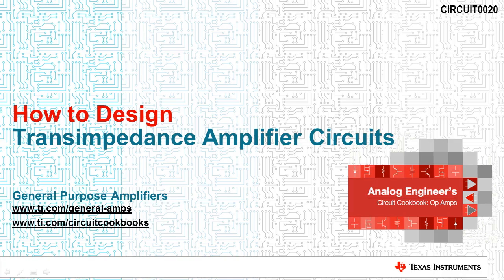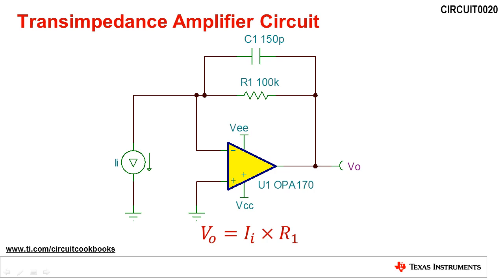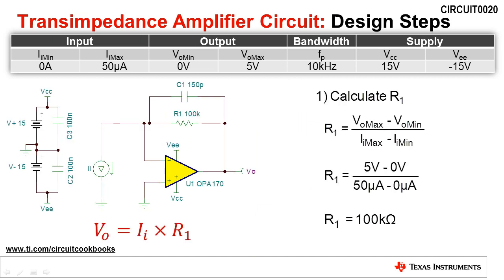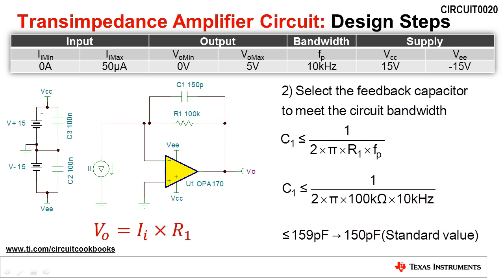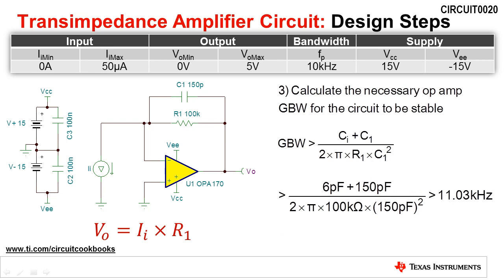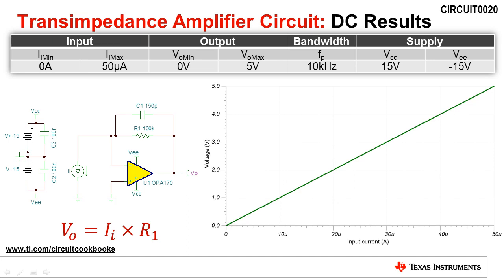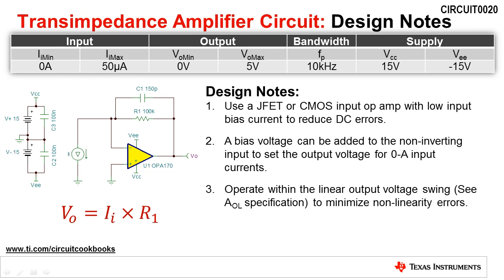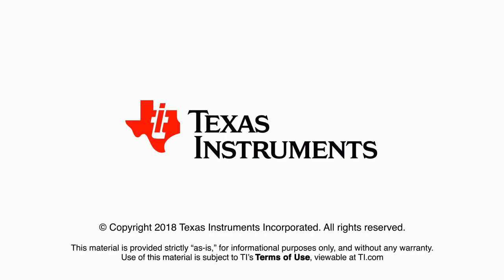How to Design Transimpedance Amplifier Circuits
Learn how to convert an input current that ranges from 0 uA to 50 uA to an output voltage that ranges from 0 V to 5 V.  The frequency of the input signal is 10kHz and the supply voltage is +/-15V.